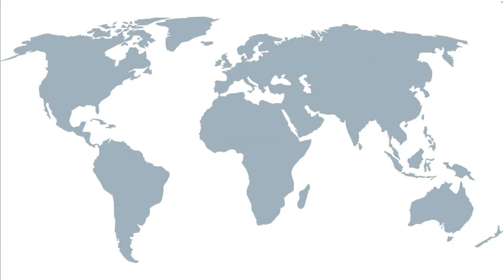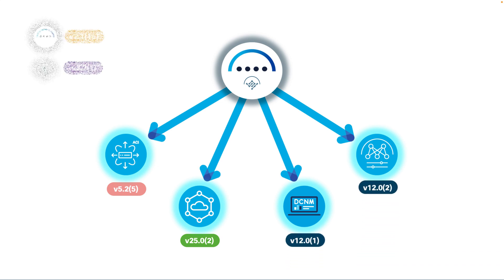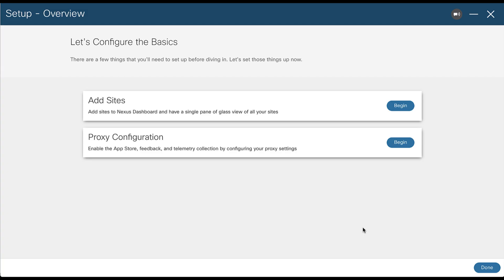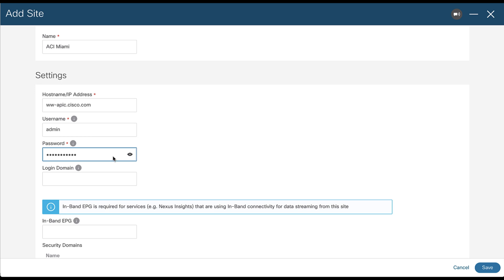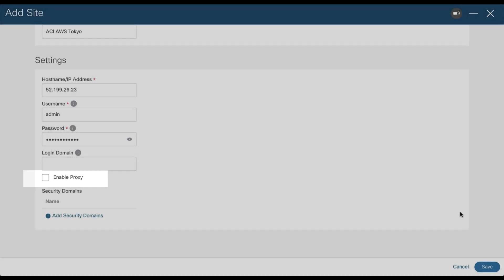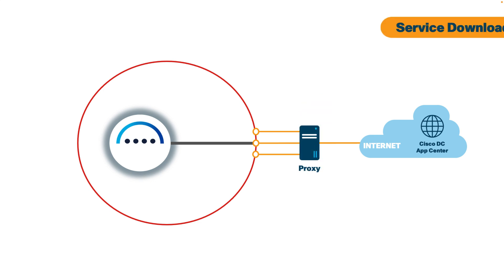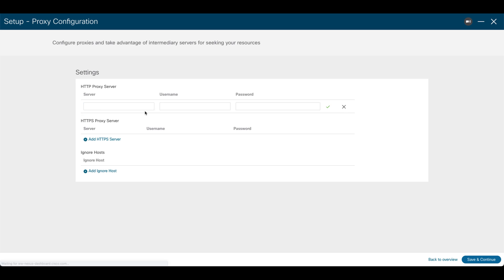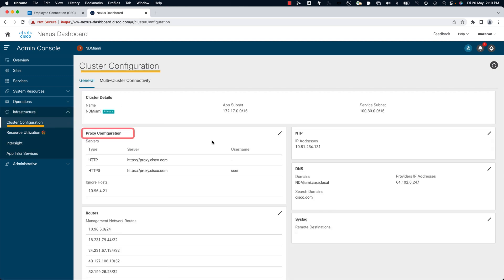Module 1, Episode 3: Adding Sites to Nexus Dashboard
In this video, Max Alvarado (Technical Solutions Architect with Cisco) shows us how to add ACI, Cloud ACI and NDFC/DCNM sites using the First-Time Setup Wizard and how to configure your proxy to reach out to Cisco App Center to later enable services such as Orchestrator and Insights and to manage Cloud ACI Sites when your Nexus Dashboard cluster live on-premises.